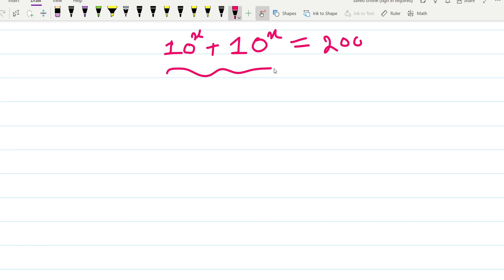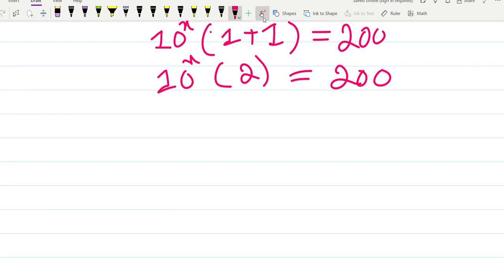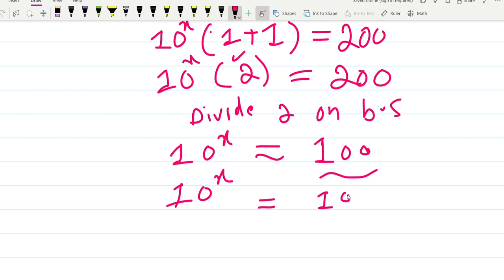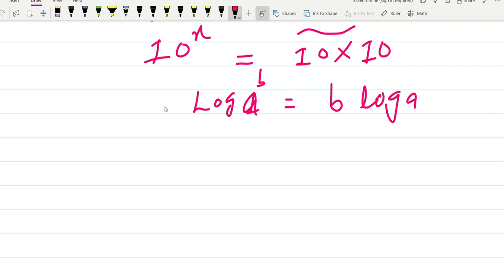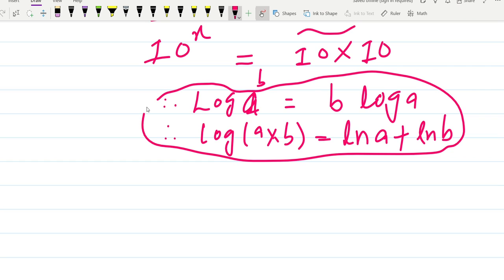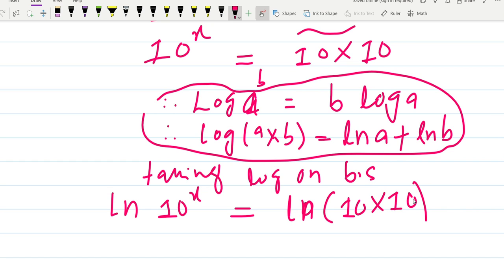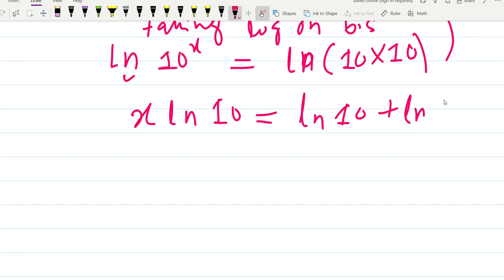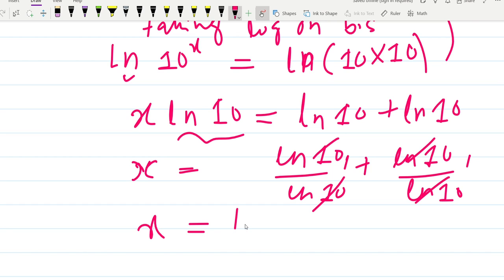Most Confusing math problem 2025 with simple tips & tricks.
Welcome to AA Electric 9.0, I am passionate to teach you about the electrical engineering key concepts ,energy sector ,renewable energy and the latest innovation.